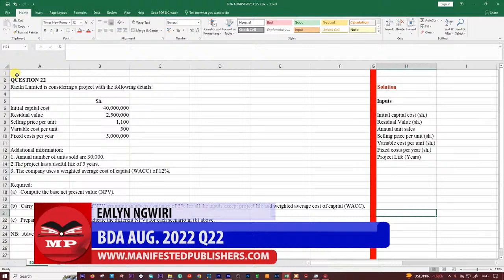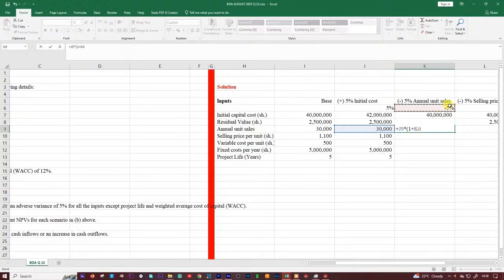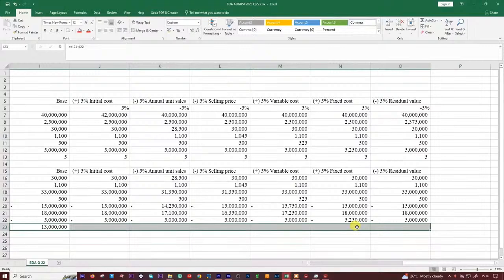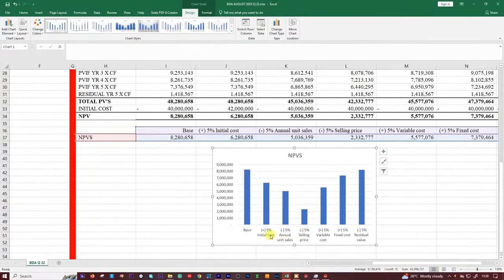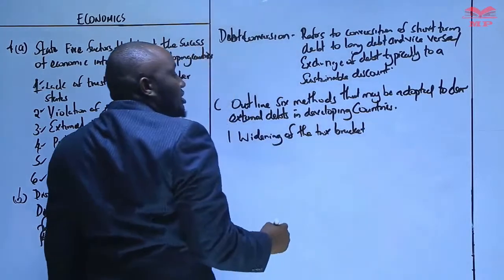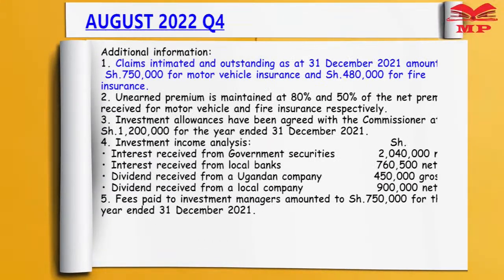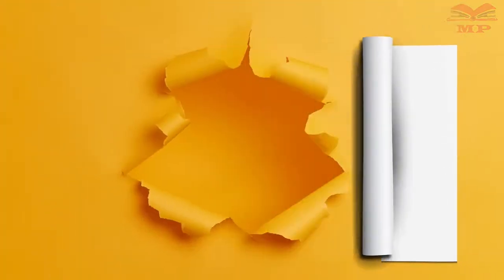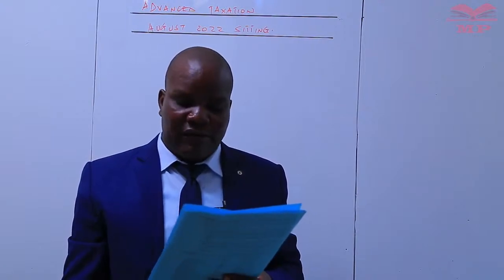KASNEB DECEMBER 2024 EXAMS PREP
Achieve success in your December 2024 KASNEB exams with interactive Zoom sessions and top-quality prerecorded video lectures from Manifested Publishers. Access a full array of learning tools crafted to support your academic journey!

Why Choose Manifested Publishers?
- Flexible Learning: Study on your terms, at the time and place that suits you best.
- Expert Instruction: Benefit from the knowledge of seasoned professionals with deep industry insight.
- Practical Skills: Apply what you learn directly to real-world scenarios.
- Convenient Support: We’re available to assist you, no matter where you are or what your schedule looks like.